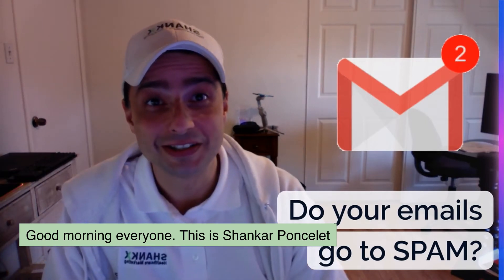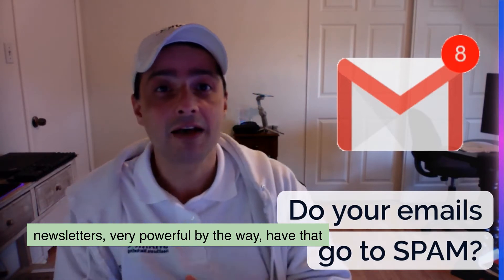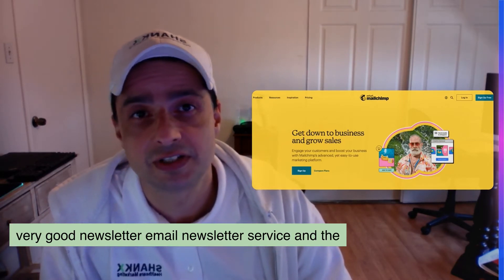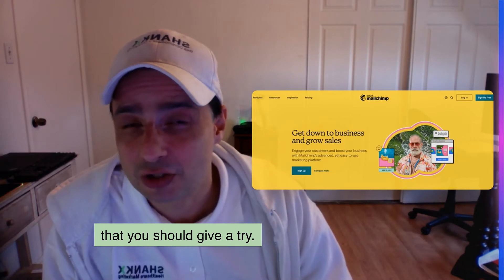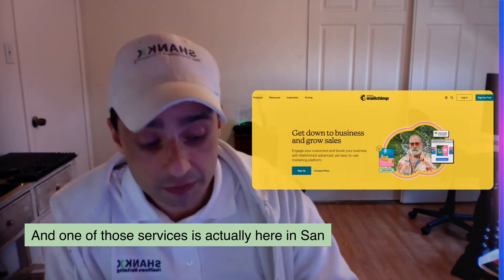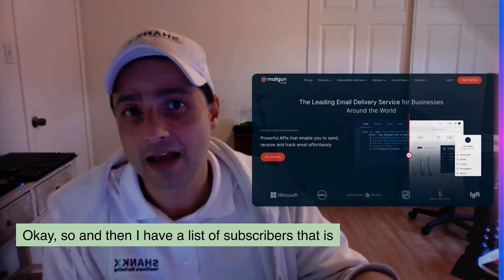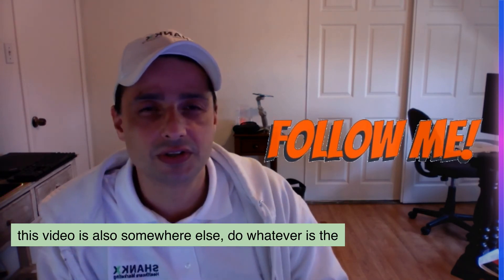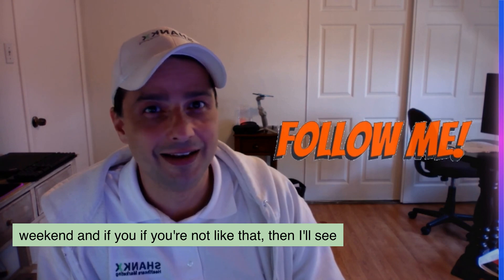Use this trick to boost email deliverability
There’s only one thing better than double-digit deliverability rates. I'm going to be bold and say that the best thing of course is triple-digit deliverability rates.

Sometimes we just need to shift gears and map out a new strategy for getting emails in your subscriber's inbox and not SPAM.